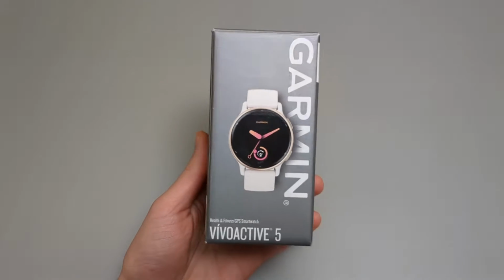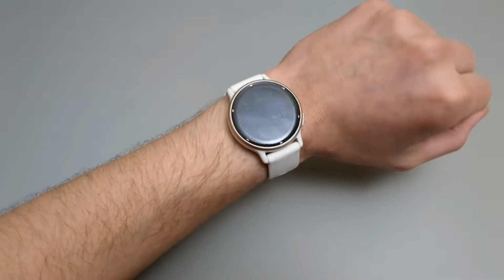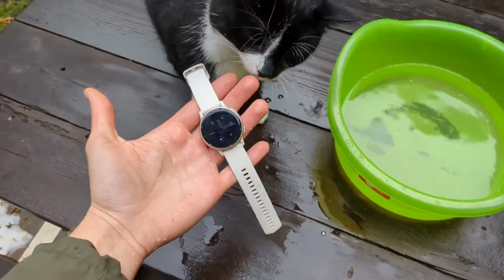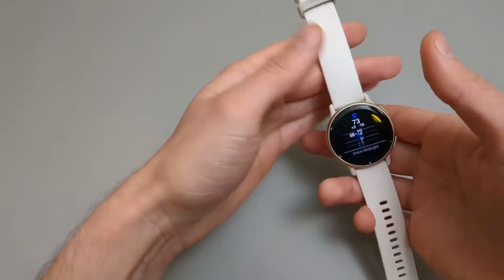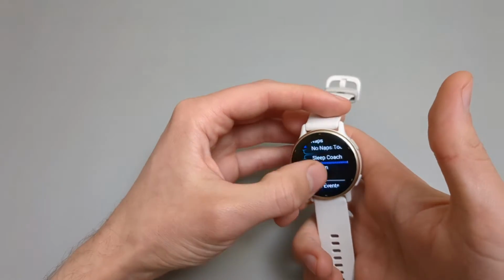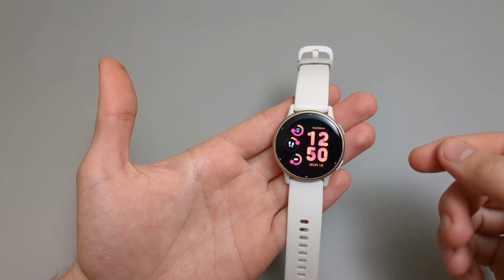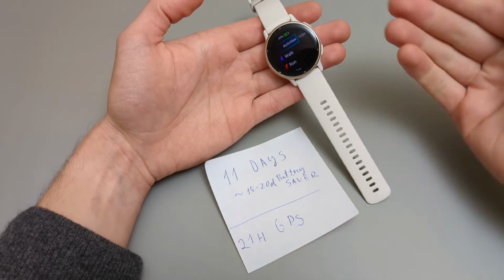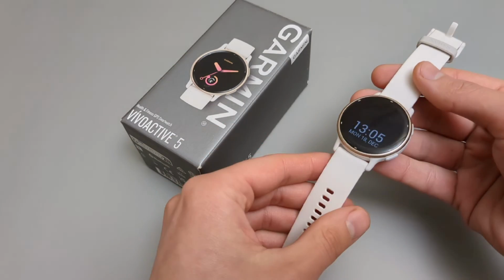Garmin Vivoactive 5 - Full Review ,Unboxing & Features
Complete review of the new Garmin vivoactive 5 fitness smartwatch it includes many completely new features such as HRV body battery, stress, recovery time ,workout benefit, fitness age and much more improved heart rate sensor and GPS tracking